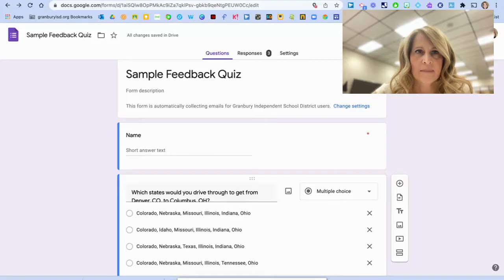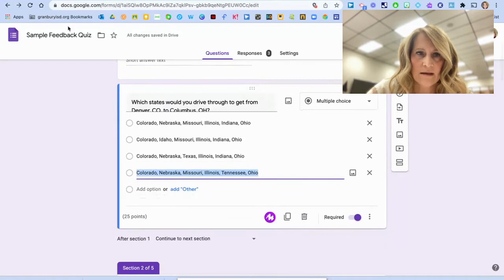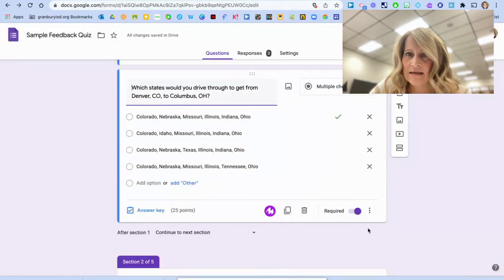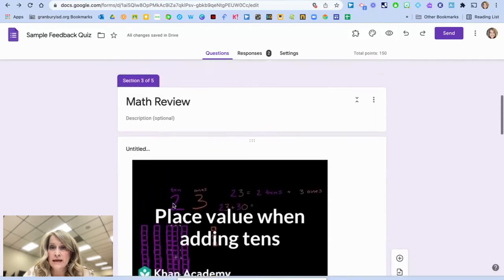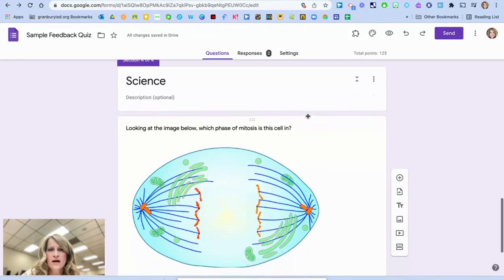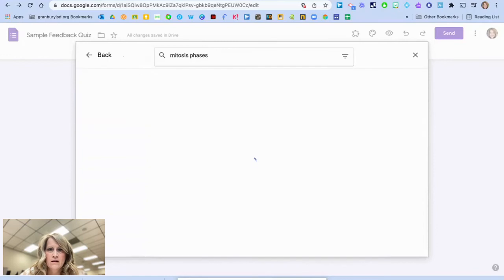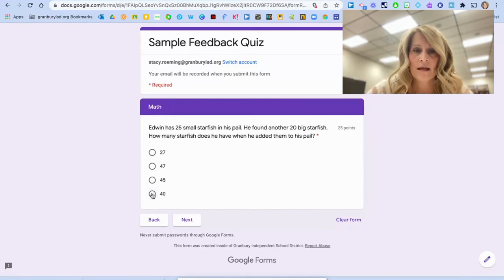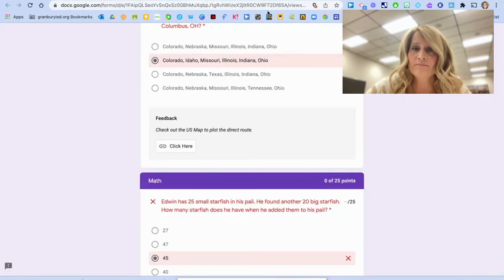Google Forms for Student Feedback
Student Feedback in Google Forms